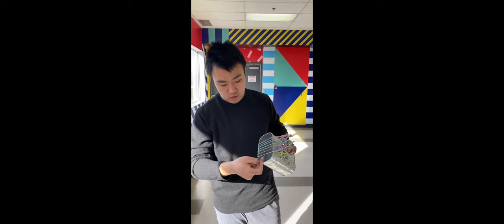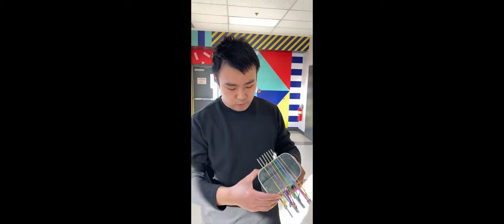Project Week Musical Instrument